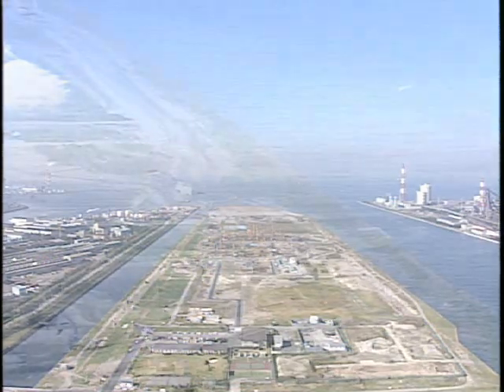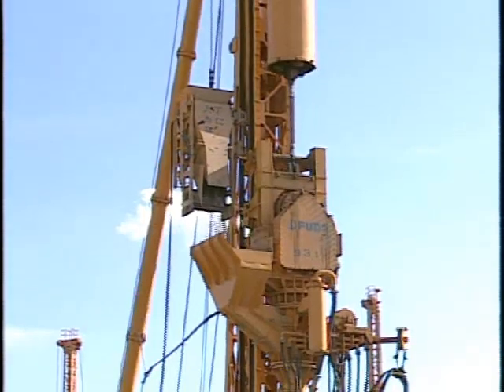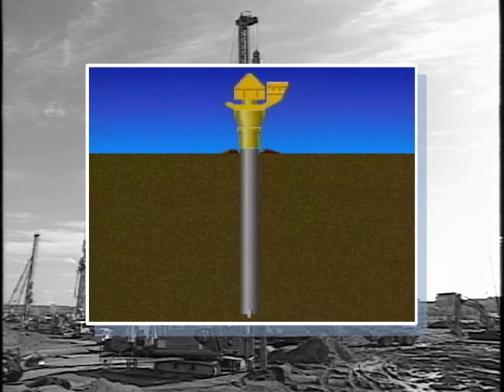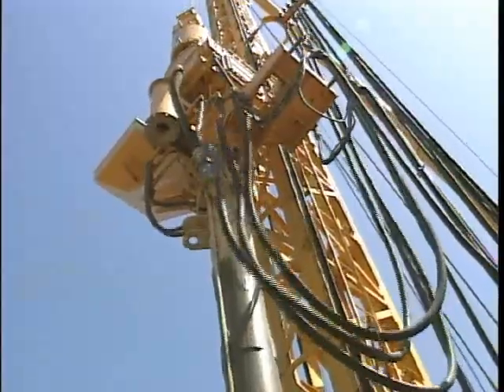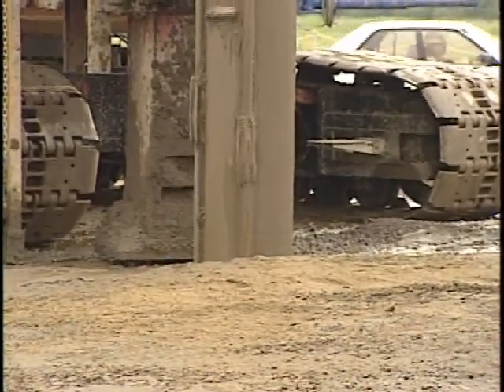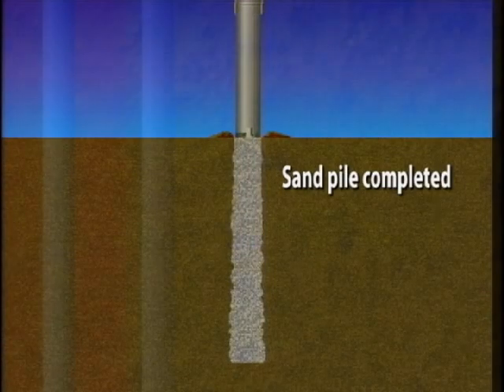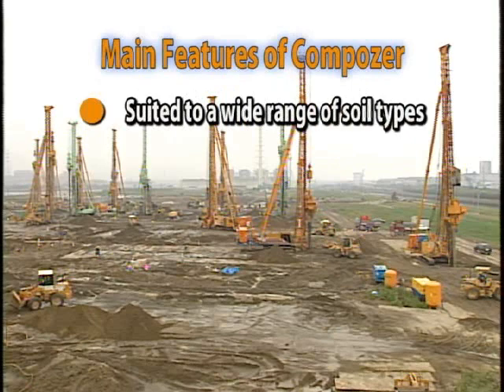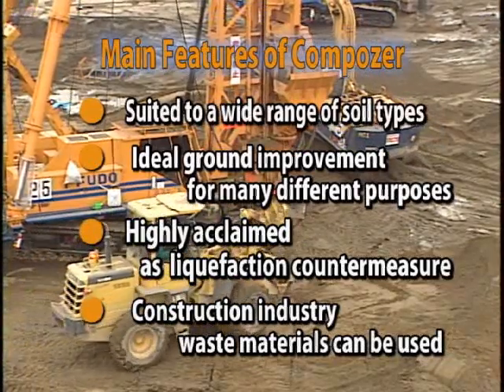COMPOZER(Sand Compaction Pile Method) For Onshore Construction Projects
Compozer is the method to stabilize the soft ground by installing well compacted sand piles of large diameters through the process to repeat the driving down and extracting motion of a vibrating steel pipe.

Compozer, the world first soil improvement method based on sand compaction pile principle, was developed and put into use by Fudo Construction Co.,Ltd. since 1956, and has been used to install sand piles totalling 390,000 km in length by 2015.